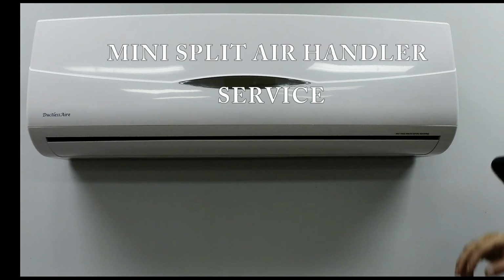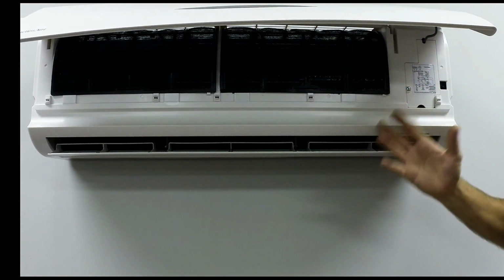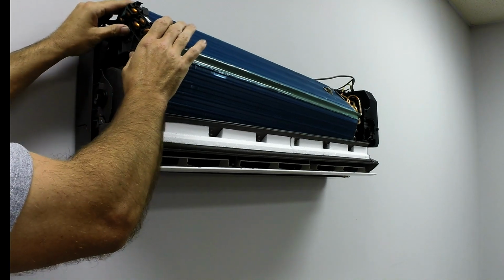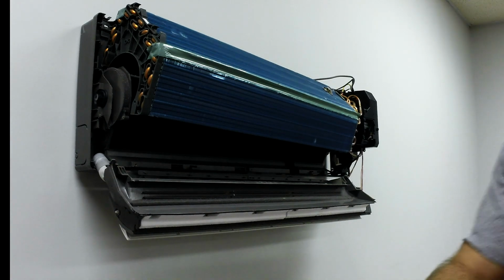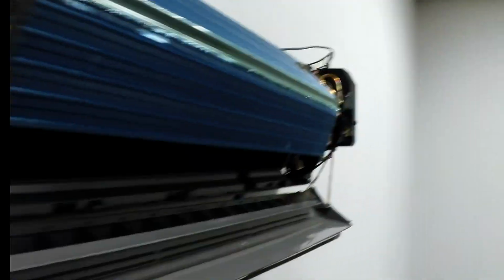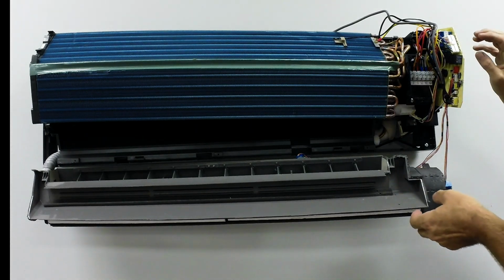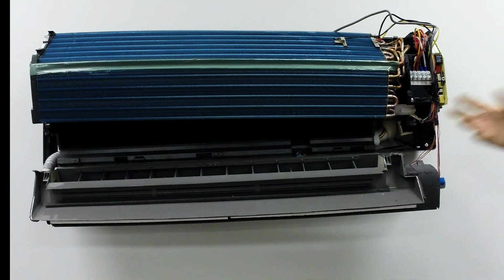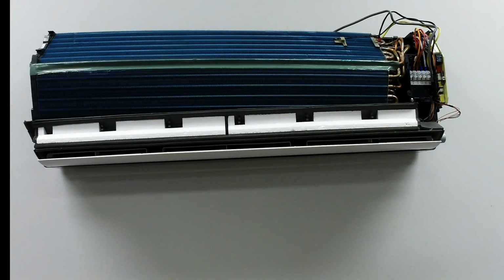MINI SPLIT Cleaning & Service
i will show you How to do a Mini split Cleaning and service. How to remove drain pan for cleaning . Motor ,wheel, and control board access.
These are simple process that i will show you so you can preform it with confidence.